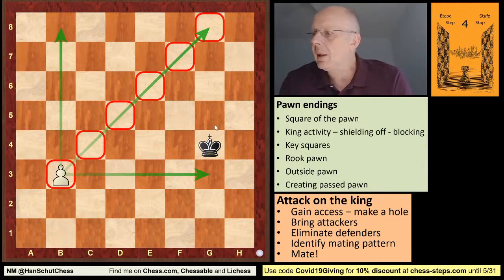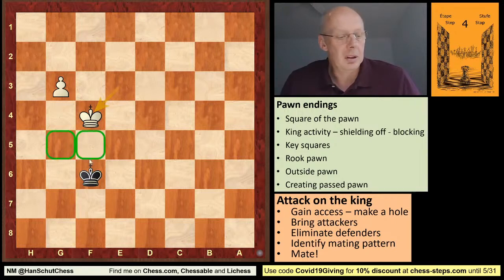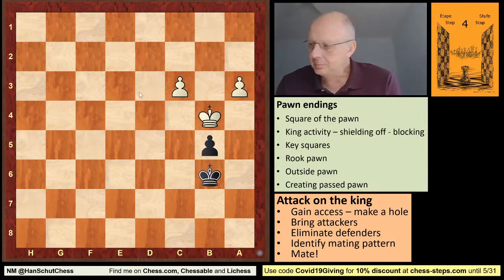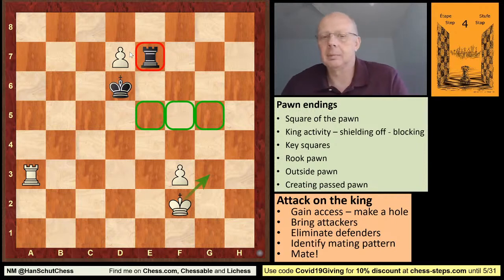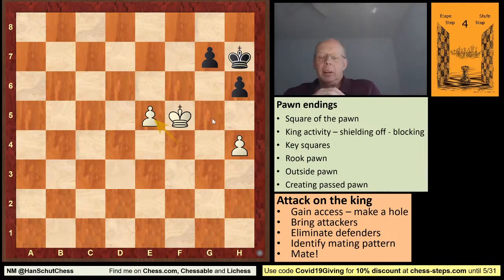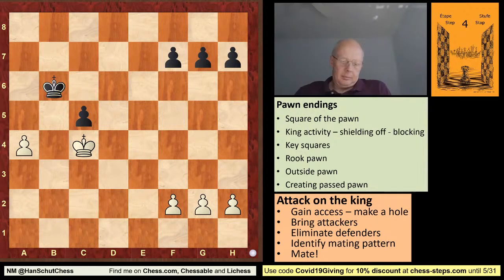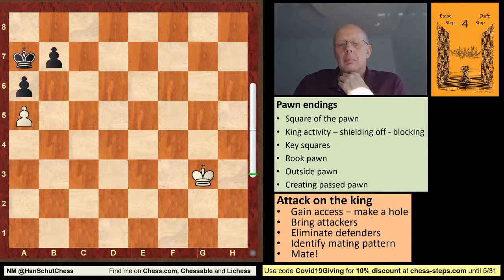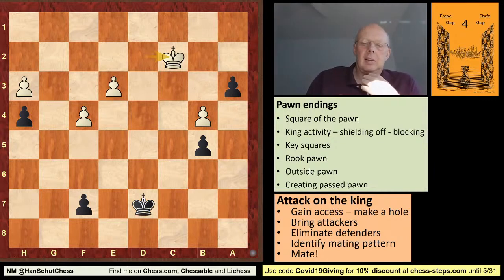Chess Steps - 4.15 Endgame Strategy (Pawn Endings)